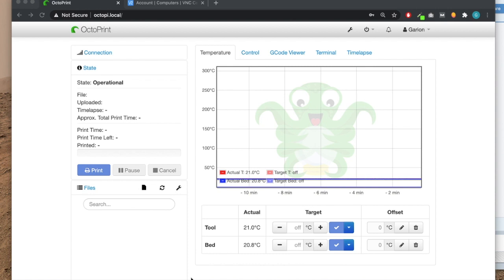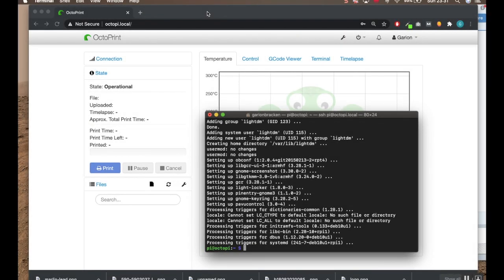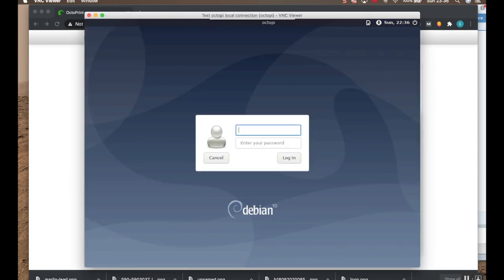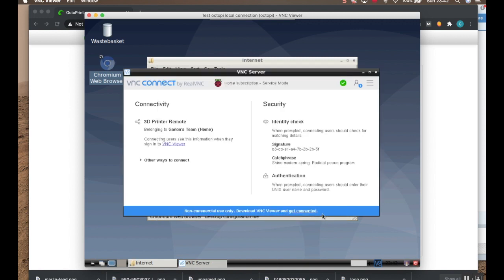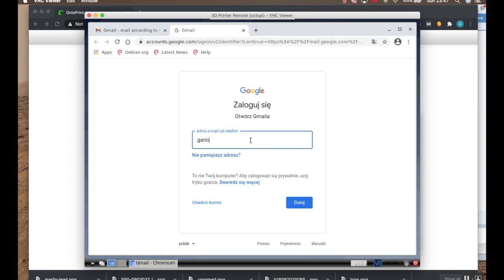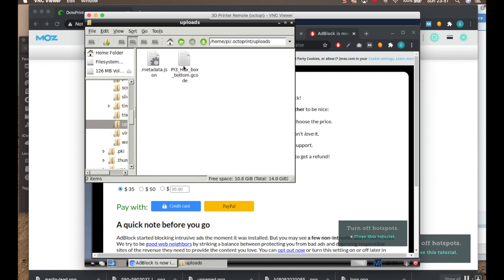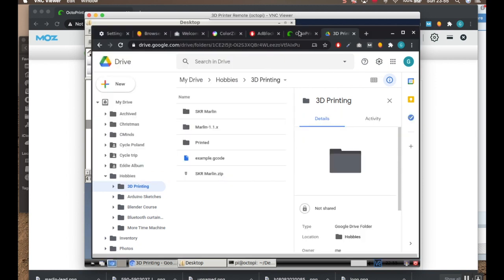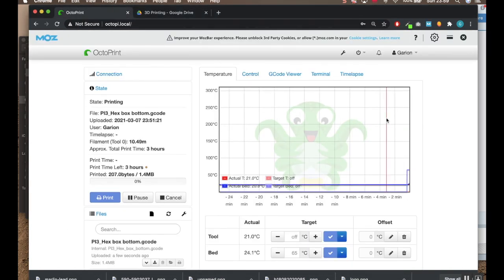Remotely Control 3D Printer for Free with RealVNC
Tutorial on how to set up a VNC server on a Raspberry pi running Octoprint to monitor and control it remotely. The steps are described using Mac OS but should be pretty easy to follow using windows too. 3D Printing from everywhere or anywhere.

Assumptions:
- You have correctly installed a recent version of Octopi

Timestamps:
Why bother: 00:00
SSH into pi and download necessary packages: 01:46
Update Raspberry pi Config: 05:55
Install VNC Viewer and create RealVNC account: 06:45
Locally connect to Pi using VNC Viewer: 08:35
Install Chromium Browser: 11:00
Remotely connect to Pi using VNC Viewer: 13:15
Create desktop shortcut to open Octopi in VNC: 16:00
Connect Chromium to Google account: 19:15
Change Download location on pi to Octoprint folder: 20:50
Connect Google Drive and add Shortcut: 23:45
Create desktop shortcut for viewing webcam: 26:25
Putting it all together / Example use case: 27:50